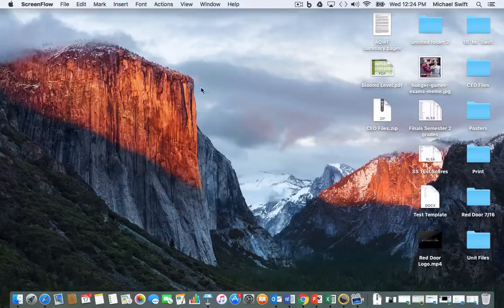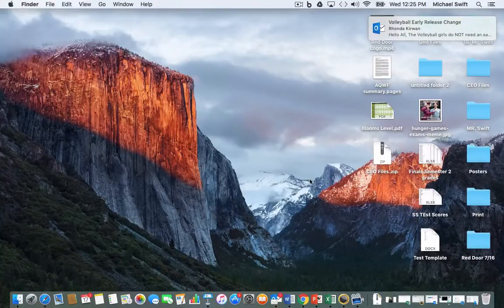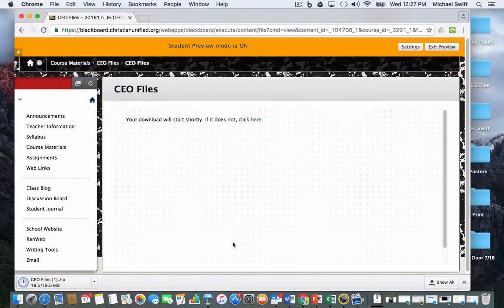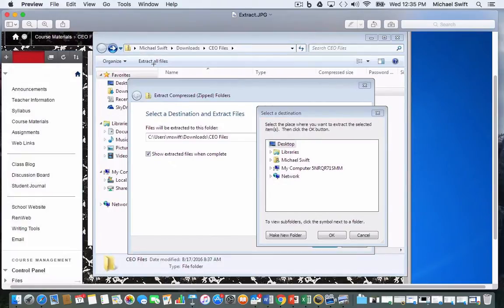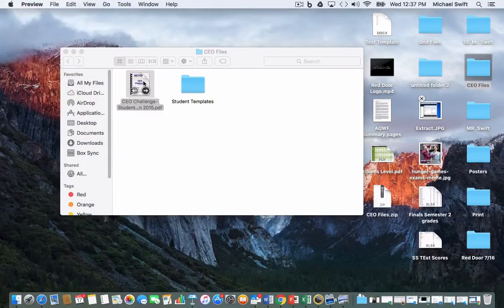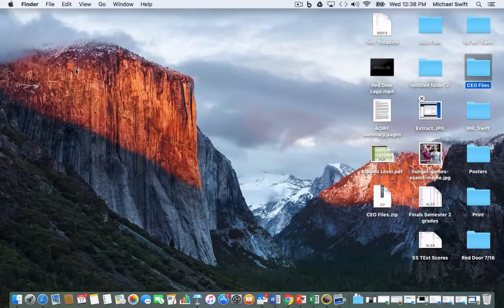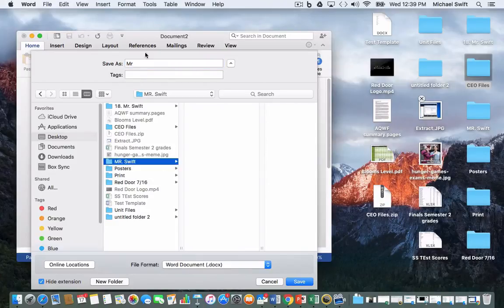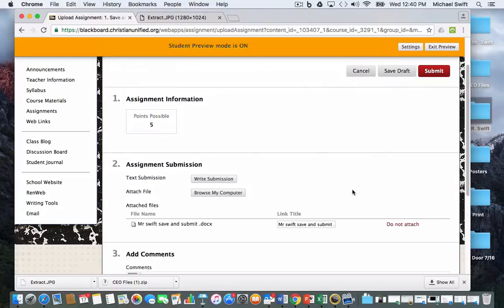Save and Submit